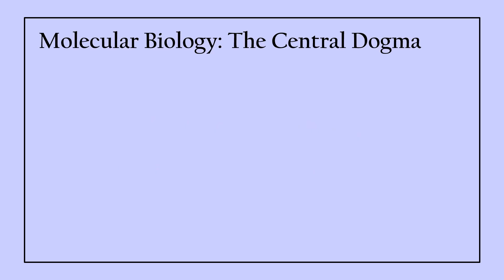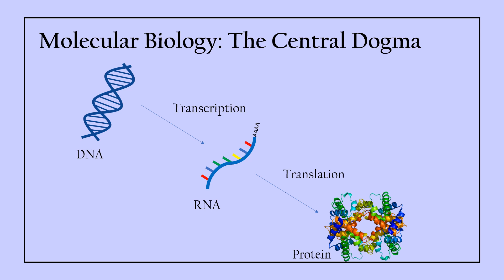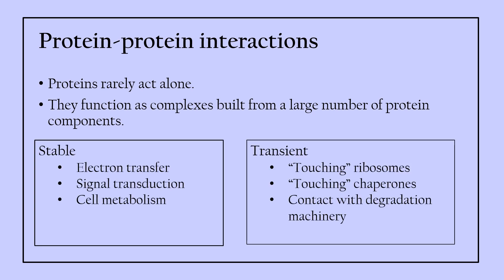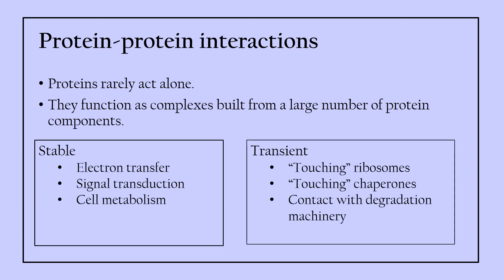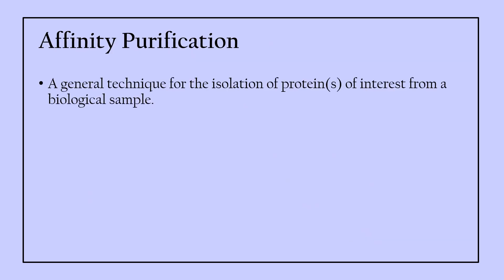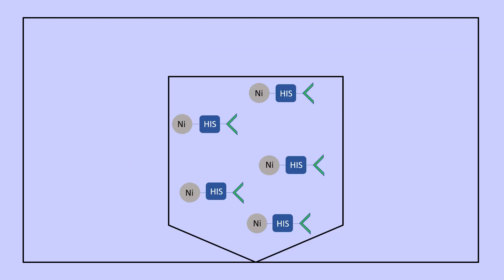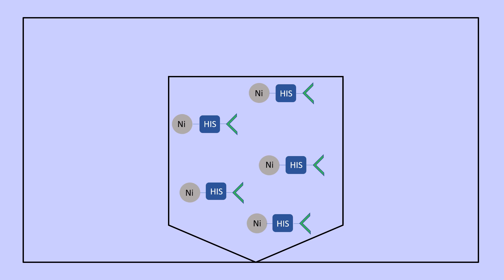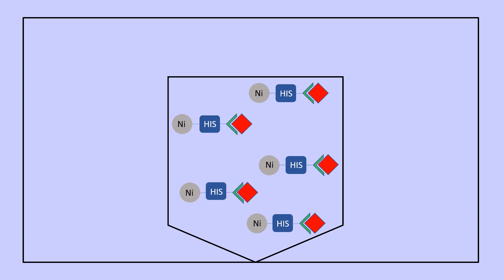Pull-Down Assay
A short description of the "Pull-Down Assay", a molecular biology technique.